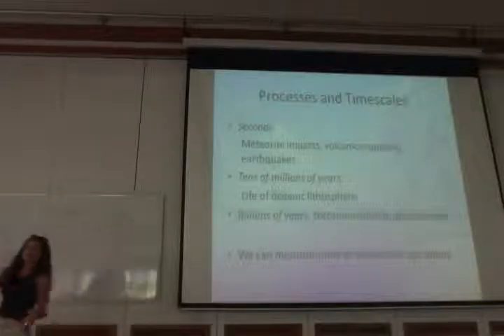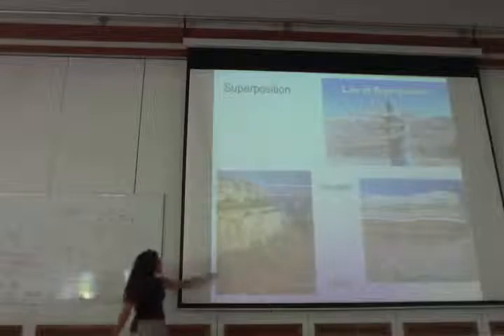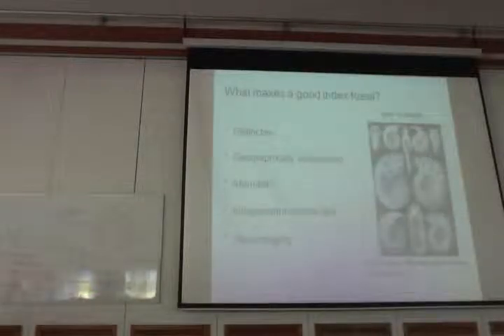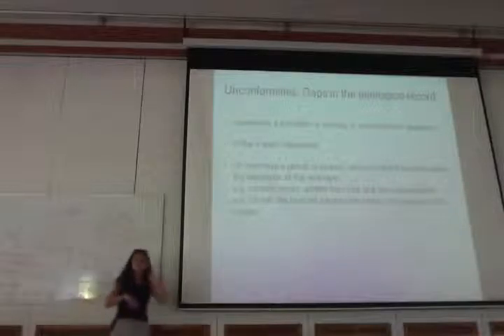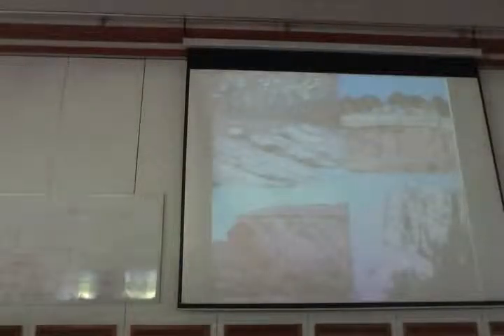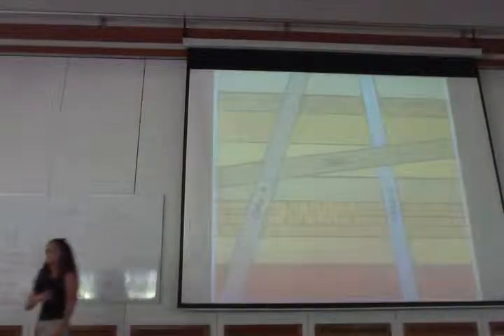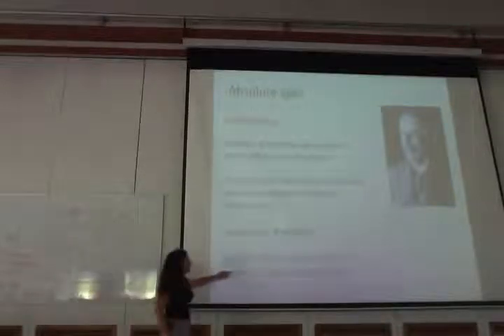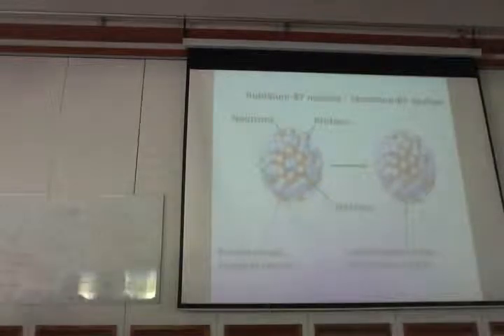Week 9 Lecture 3 Clocks in Rocks